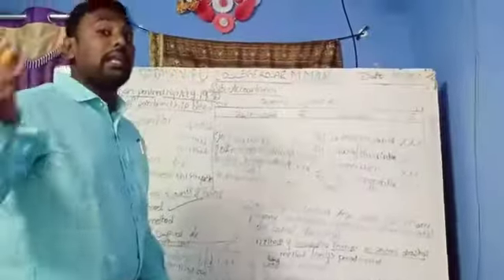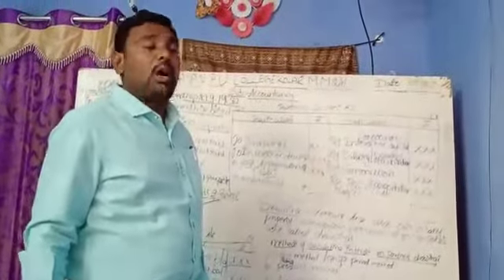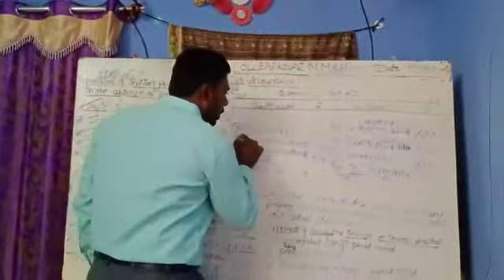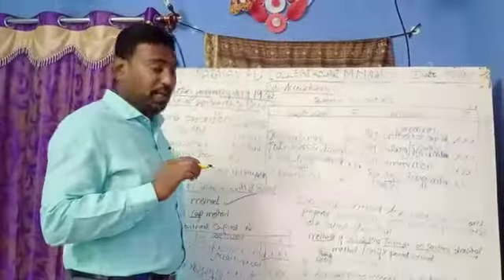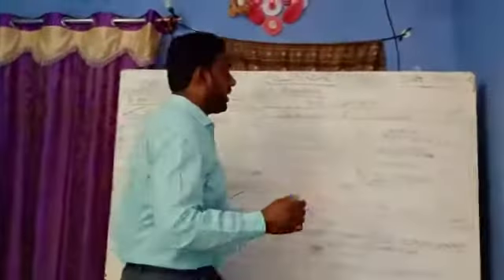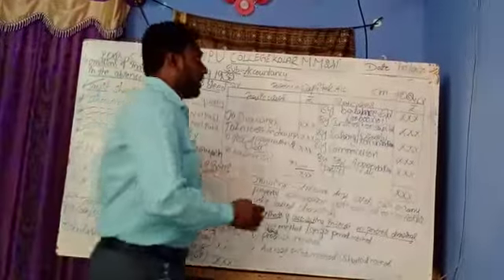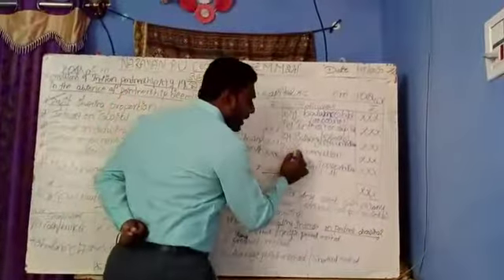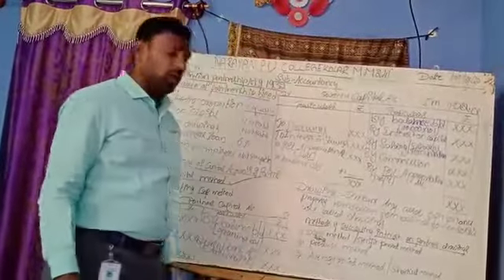2nd PUC - ACCOUNTANCY - ACCOUNTING FOR PARTNERSHIP BASIC CONCEPTS - PART - 4